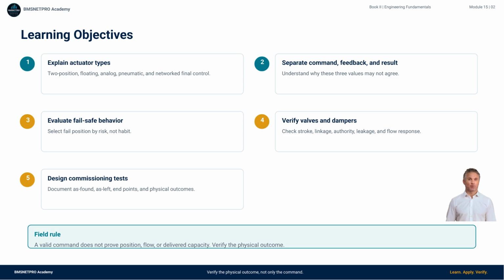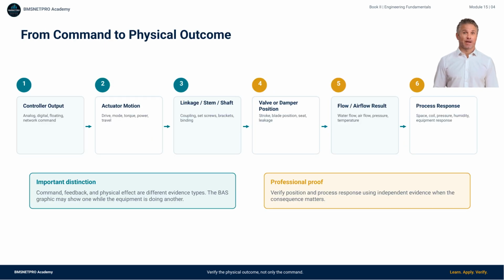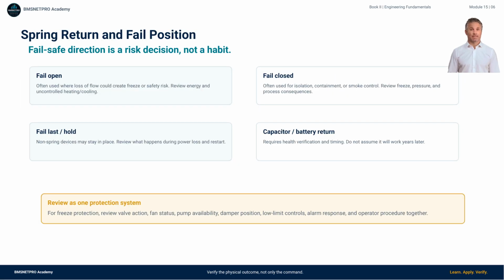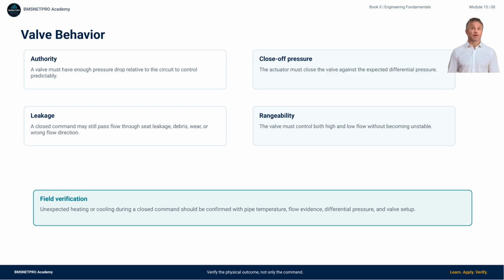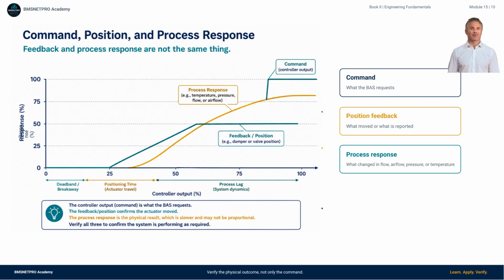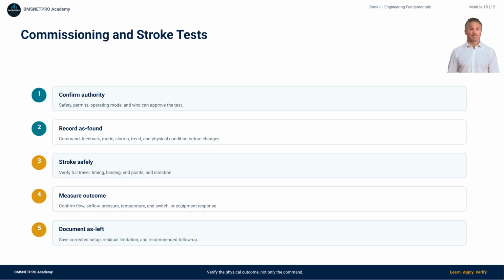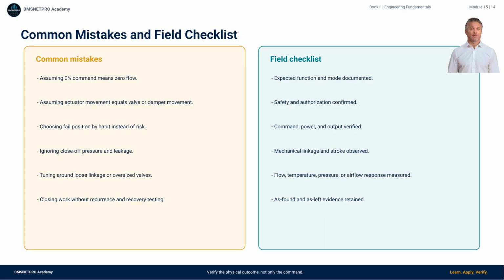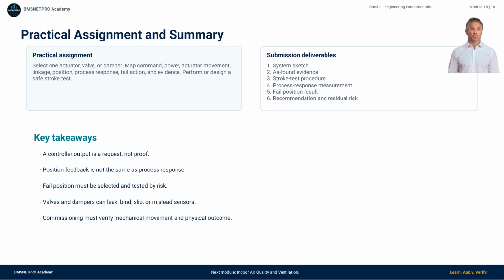Book 2 Module 15 Actuators Valves And Dampers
Verify mechanical movement, position, fail behavior, leakage, and final process response before changing logic or replacing parts.